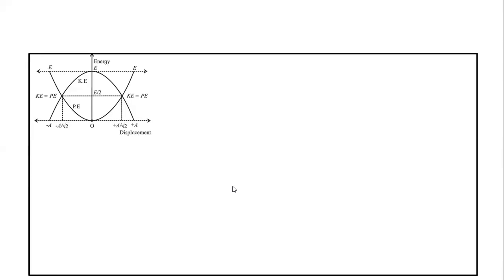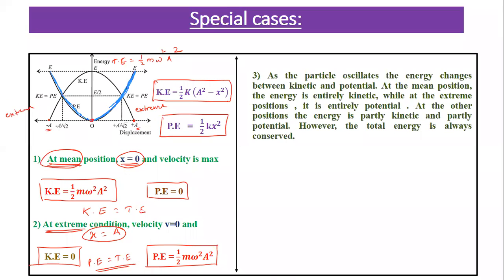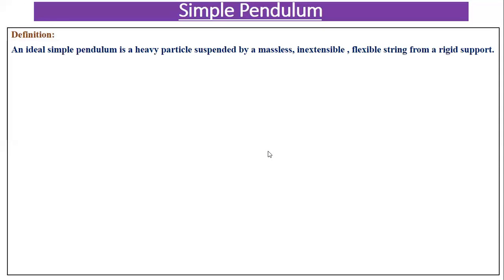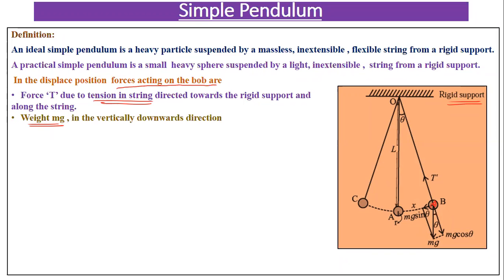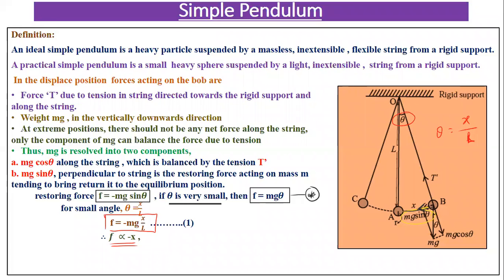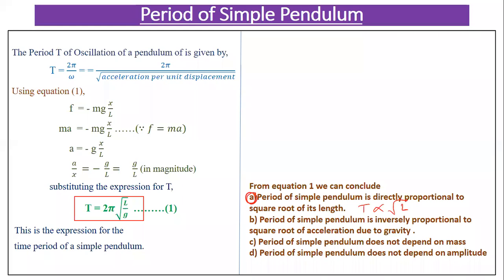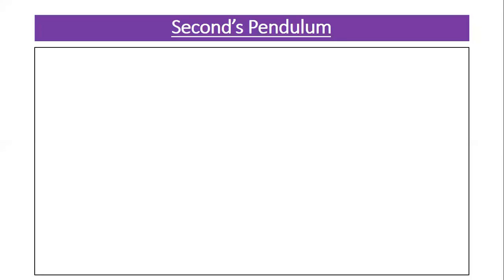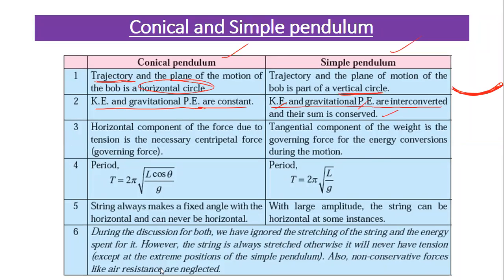Ch 5 Oscillation part 6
Ch 5 Oscillation | 12 Physics | HSC | Maharashtra State Board